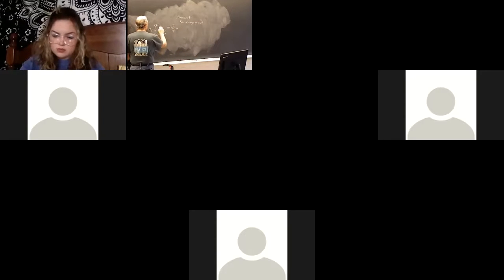CH572 12 2 2020